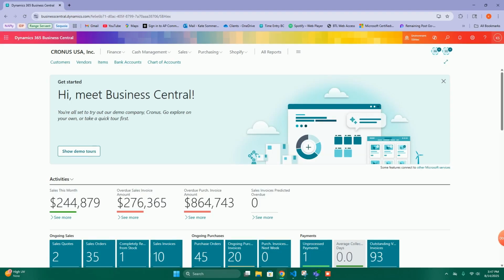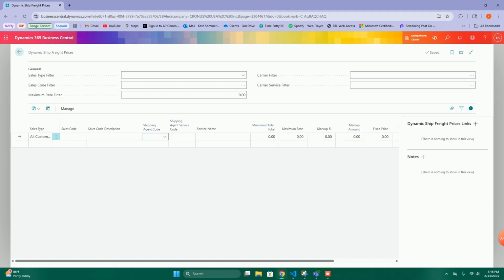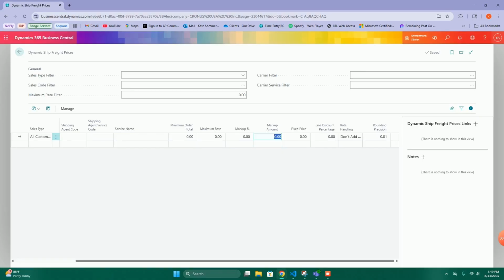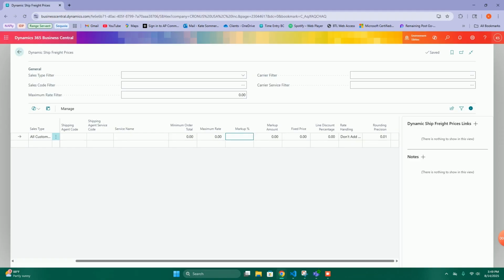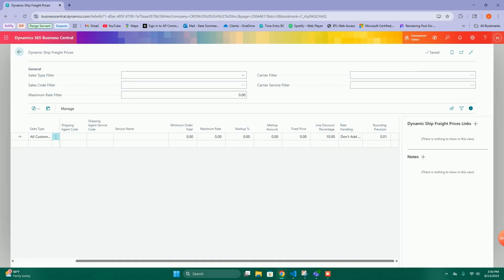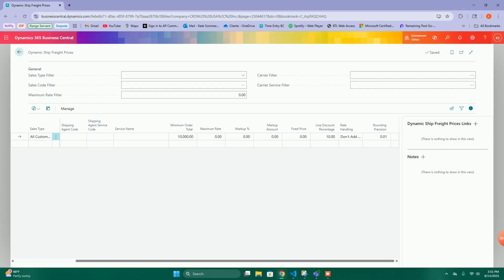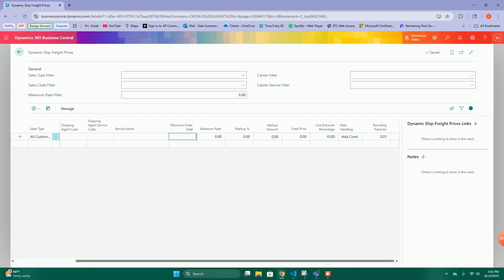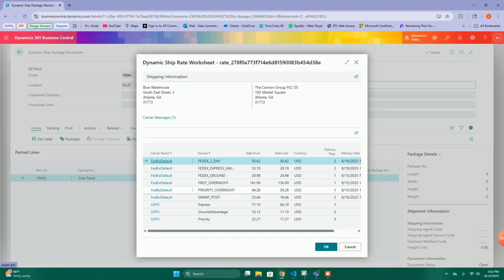Freight Price Rules in Dynamic Ship